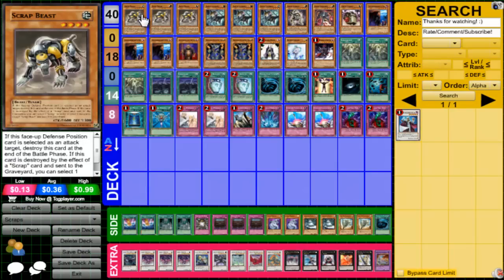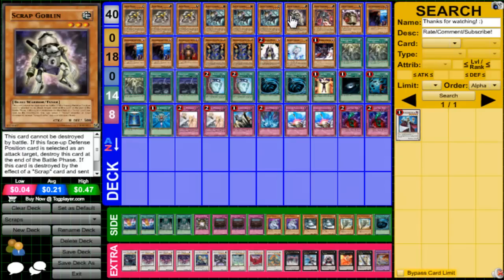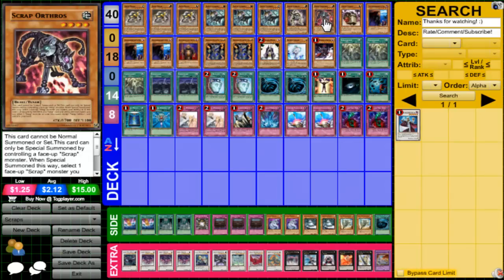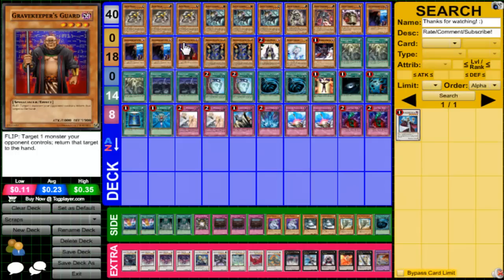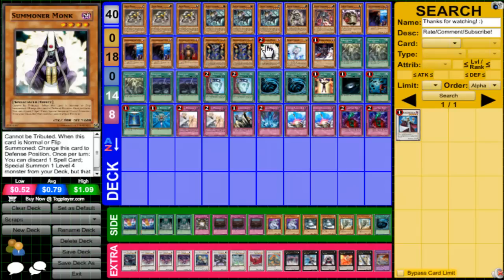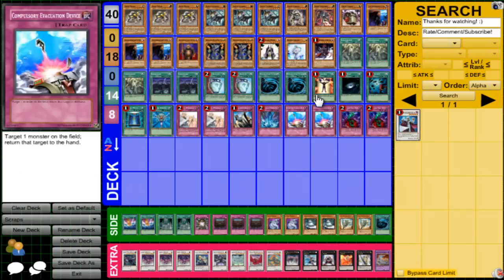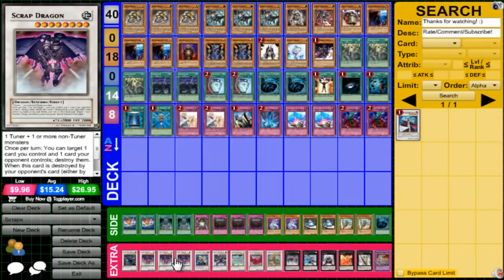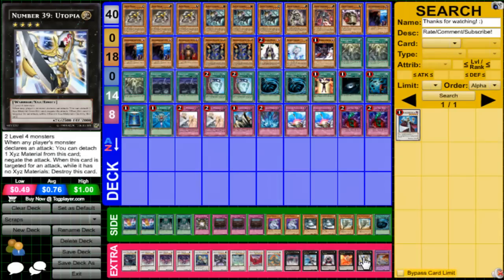Yu-Gi-Oh! Scrap Deck Profile - November 2012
Pretty standard, maybe a tech here and there, but very consistent. Give me any tips down below?

Or maybe what would you change?